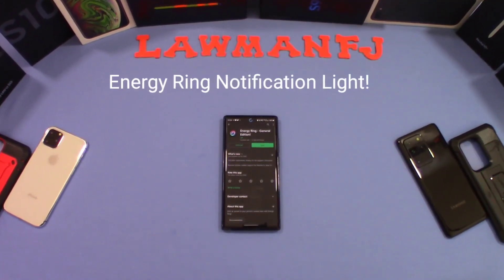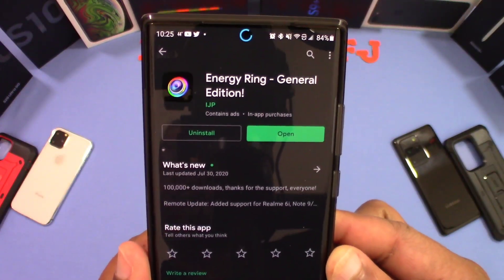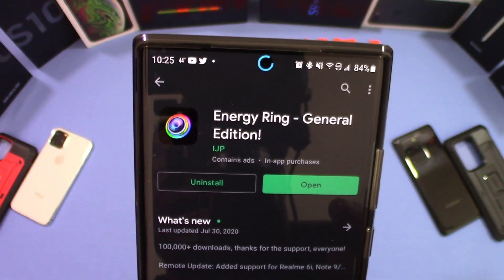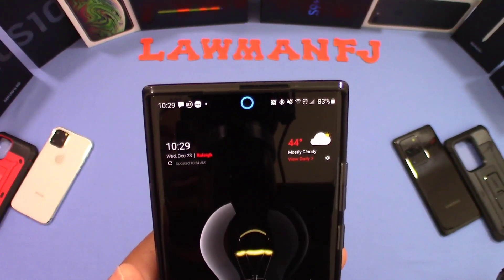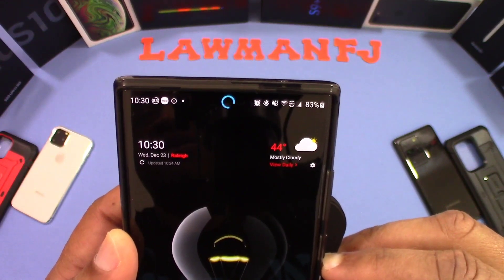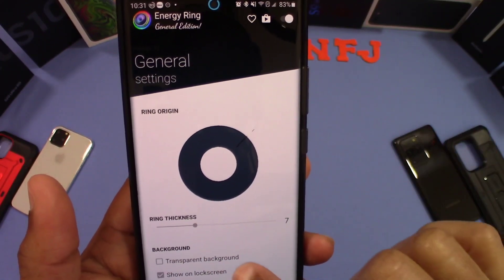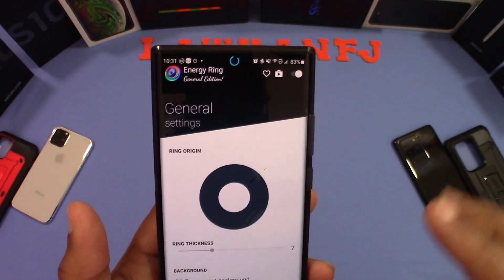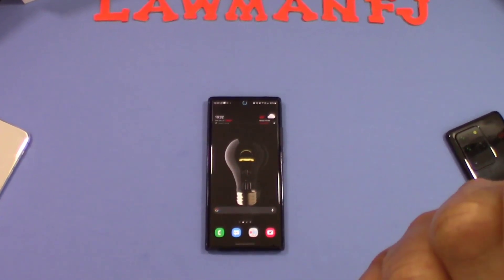How to turn your Galaxy Phone Camera Punch hole into a Notification Light!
Energy Ring - General Edition!

If you have a device with punch hole camera, reach out via email to get support added!

Adds a configurable Energy Ring around the camera lens indicating current Battery level. Dive into the various configuration options, not only you can quickly glance and get the battery info but, Energy Ring adds an accent to your phone's camera lens.

Got a full charge? The Ring will be a 360 degree wrap around the front camera lens.
Battery depleting? So will the arc of Energy Ring.

Out of the box features:-

 Energy Ring can be configured from a width of 1 pixel to a donut thick ring
 Energy Ring puts almost 0% load on CPU, as it wakes up only to reflect any change in battery level
 Energy Ring's direction can be configured as clockwise,bidirectional,anti-clockwise
 Energy Ring can hide on fullscreen content apps, ;deos, images, games etc
Energy Ring can be configured to change colors automatically depending on the live battery level
 Energy Ring could have a mono color,multiple color segments,gradient (pro)
 You can literally assign any color in the world for your favorite configuration
Energy Ring has a number of cool animations whenever a power source is plugged into your device

All that is cool! But what about Energy Ring consuming Battery?!

This is one of the most exciting question for me to answer. Energy Ring more than anything understands that you need to utilize your battery efficiently after all, that's why you installed the App, right?  Energy Ring sits on the screen silently putting almost 0% load on CPU, if battery level changes, Android wakes up Energy Ring. Once awake, Energy Ring quickly updates itself and goes back to sleep. And to be that extra efficient, the Ring goes on deep sleep when you turn off the screen, meaning it doesn't even read changes in battery level when the screen is off.

Accessibility Service Requirement:
Android requires Energy Ring to run as an Accessibility Service, to be able to display on Lock Screen. It does not read,monitor any data, whatsoever. This is especially useful for people who have disability to read numbers and work better with visual data.

No charging animation?
Settings, Accessibility , Visibility enhancements , Remove Animations , uncheck if it's checked.

Energy Ring disappearing on Xiaomi devices?
Setting Apps; Manage apps Energy Ring Turn on Autostart

Screen burn-in:
The original variant of the App, Energy Bar has been used over several years by users on their AMOLED devices, there has been no complains. But there is no claim that it may not happen.

Re-enable after exiting power saving mode:
If you enter into power saving mode, Energy Ring will be disabled by the System, to re-activate you must restart your device.

Samsung automatically moves few pixels every now and then to avoid screen burn-in which includes Energy Ring moving away from its original position. This change in position will however be visible only when you have set its thickness to minimum.

WHAT'S NEW
100,000+ downloads, thanks for the support, everyone!

Remote Update: Added support for Realme 6i, Note 9Pro Max new variants, Galaxy M31s Note 20 Ultra, Find X2 Neo, Pixel 4A.

Added support for OnePlus Nord, Realme X50 Pro.
Now supports Redmi Note 9.
Fixed alignment for Redmi Note 9 ProMax.
Added guide on how to prevent the service from being killed in the background.

If your device has a punch hole camera, please reach out via email to get support added for your